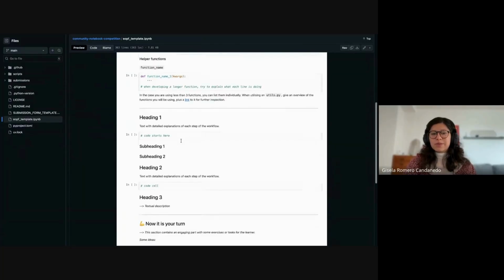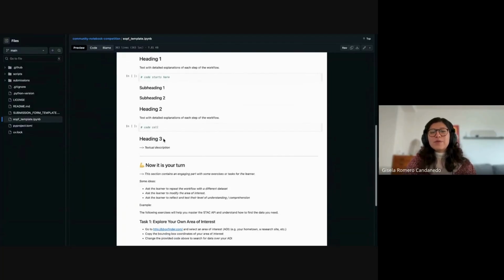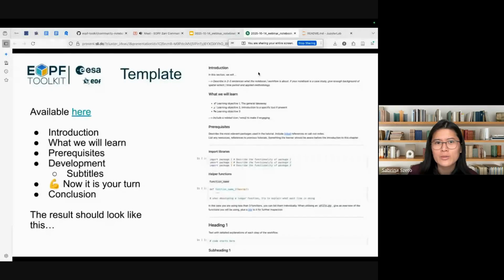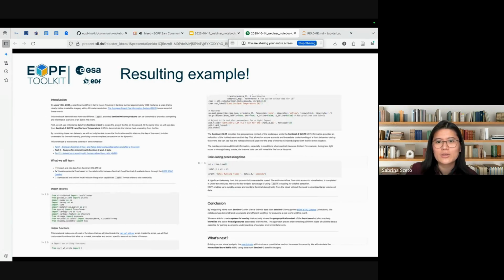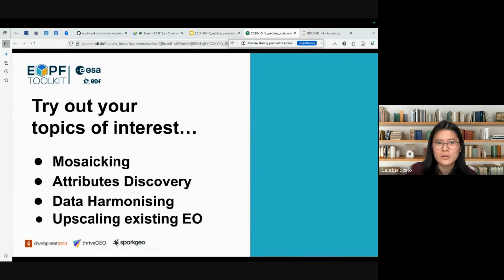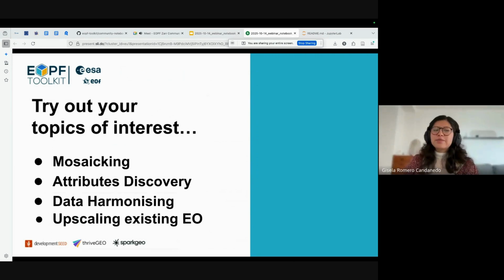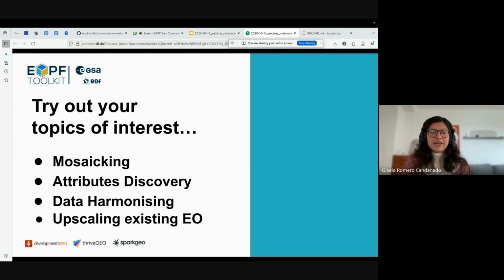EOPF Zarr Community Notebook Competition Introductory Webinar - Part 2 - Notebook Template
Important: Make sure to fork the competition repository before proceeding to submission! The video assumes you are in the EOPF Sample Service JupyterLab / JupyterHub environment working within a cloned repository made from your fork.

Welcome to the EOPF Toolkit Community Notebook Competition! We're inviting Sentinel data users and developers to create and submit their own innovative Jupyter Notebooks. The goal? To showcase the power of cloud-native workflows using the EOPF Zarr Sample Service and its accompanying plugins.

This competition is a great opportunity to expand your skills, contribute to the Earth observation community, and win prizes. Whether you're a seasoned expert or just starting your journey into cloud-native data, this competition is for you. We'll provide all the resources you need to get started, including the EOPF 101 book, which is packed with case studies, example notebooks, and documentation.

Come learn more about the competition, the prizes and how to take part in this introductory webinar!